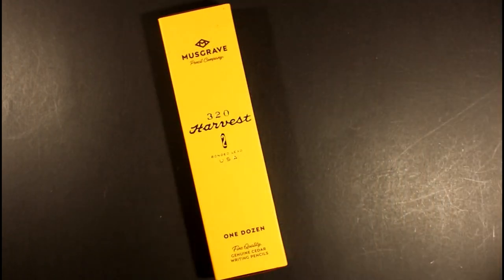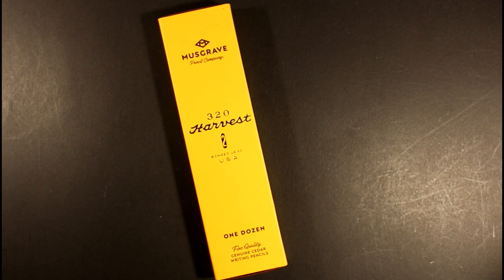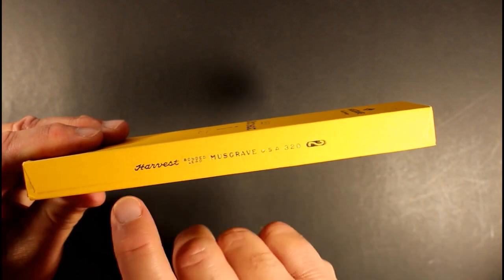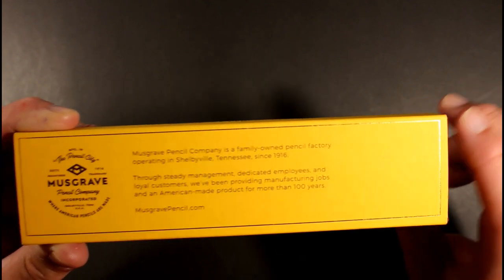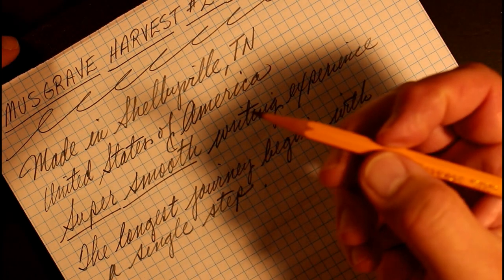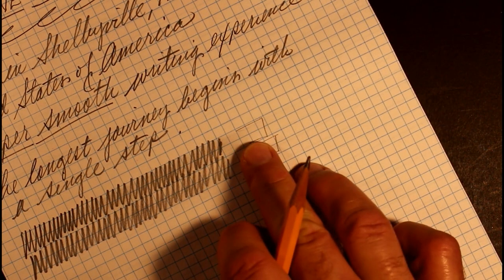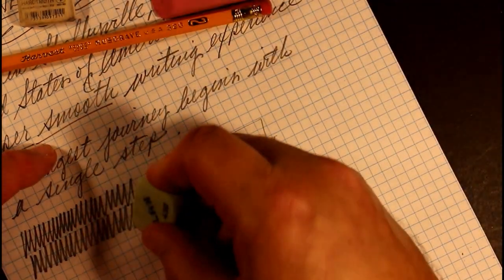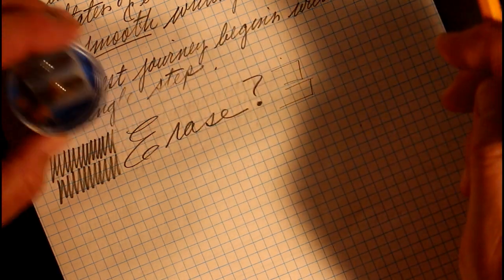Musgrave Harvest #2 Professional Pencil Review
I've been a fan of the Musgrave Harvest pencil for a long time (both the #1 and #2 version), so when they introduced this Professional version that featured a cedar barrel I ordered them. They arrived in a beautiful box, but how do the look, feel and write? Here's what I found out after taking one for a test drive.